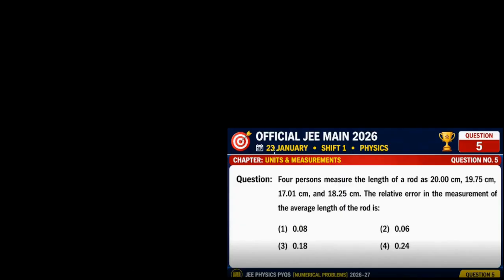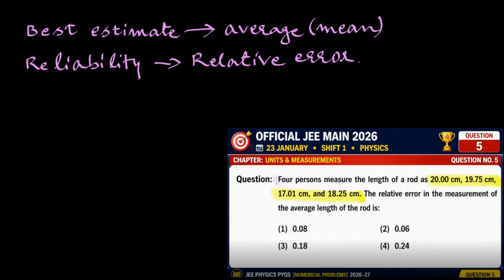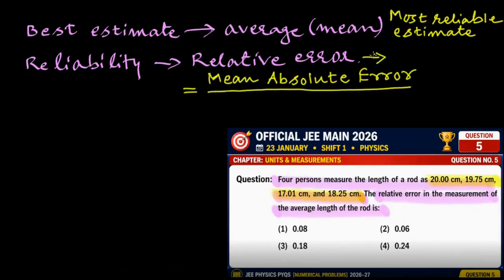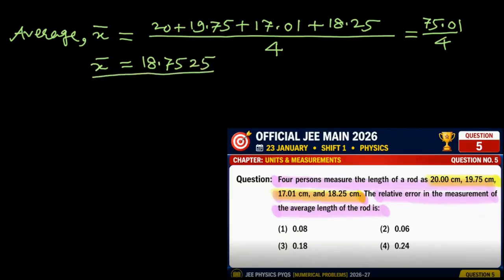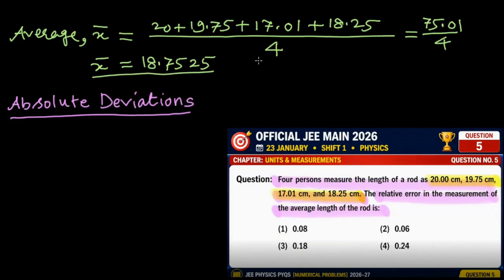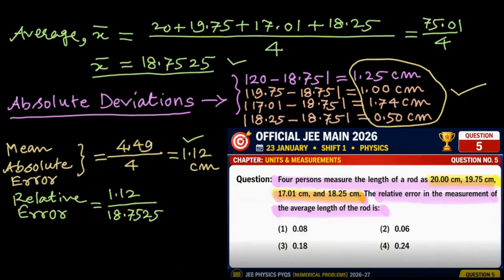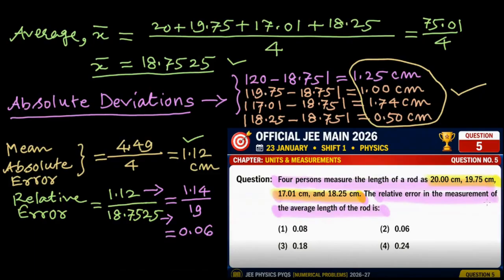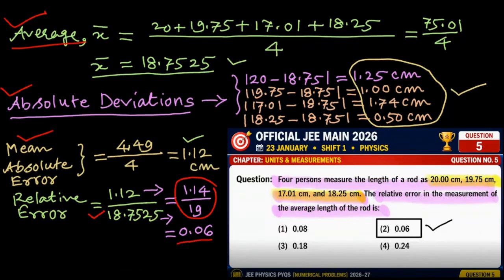Fastest Method to Solve Relative Error Questions | Official JEE Main 2026 PYQ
Master this Official JEE Main 2026 Physics PYQ from Units & Measurements with a simple, exam-oriented explanation. In this video, you'll learn how to calculate the average value, mean absolute error, and relative error using the fastest approach suitable for JEE Main. We also discuss common mistakes and practical calculation shortcuts to save valuable exam time.

📌 In this video:
Official JEE Main 2026 (23 January Shift 1) Physics Question
Units & Measurements
Relative Error
Mean Absolute Error
Fastest Exam Method
Calculation Shortcut
Common Mistakes
JEE Main PYQ Solution

This series is designed to help JEE aspirants revise Physics through authentic previous year questions with clear concepts and efficient problem-solving techniques.

Official JEE Main Physics PYQ with step-by-step concept explanation for JEE Main 2027. This video covers an authentic Previous Year Question from the chapter [Units and Measurements] using simple, exam-oriented methods.
Welcome to JEE Physics PYQS.
In this video, we solve an Official JEE Main Physics Previous Year Question (PYQ) with a simple, concept-based explanation.

This video helps you understand:

✔ Core Physics Concept

✔ Step-by-Step Solution

✔ Short Tricks

✔ Common Mistakes

✔ Exam-Oriented Approach

✔ Similar PYQ Pattern

Chapter:

Units & Measurements

Suitable for

✔ School Students

One Official PYQ at a time.

One Strong Concept at a time.

Links

(Add these later)

Units & Measurements

Mechanics

Gravitation

Electrostatics

Modern Physics